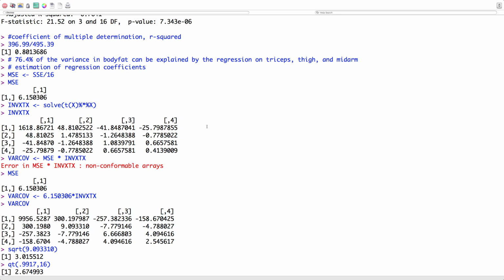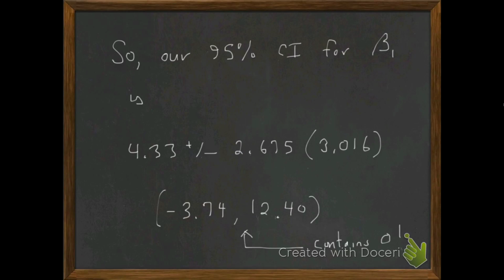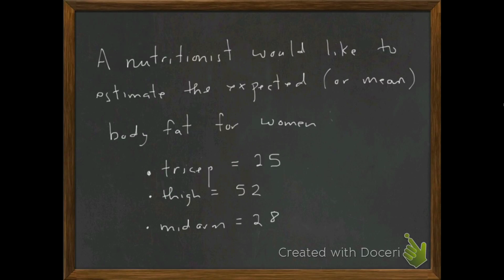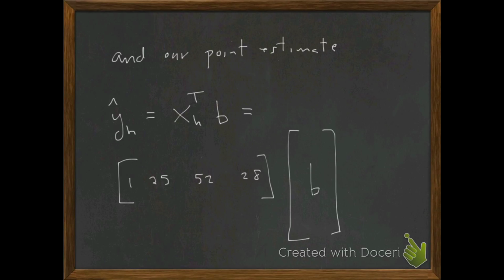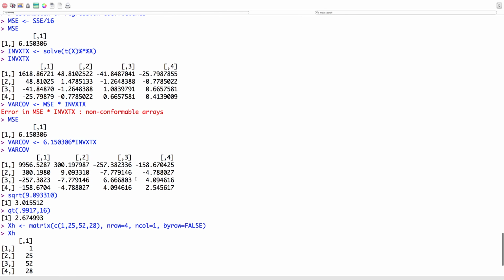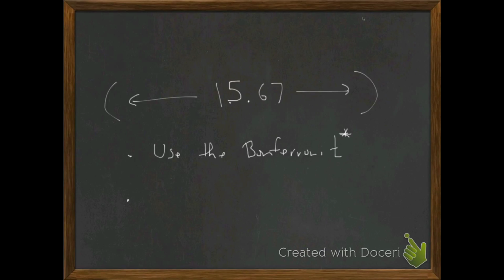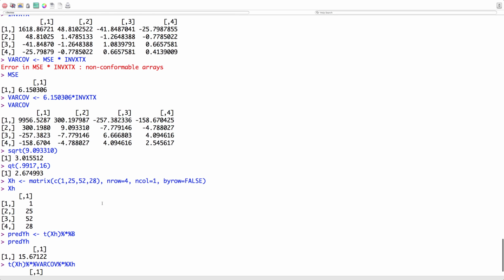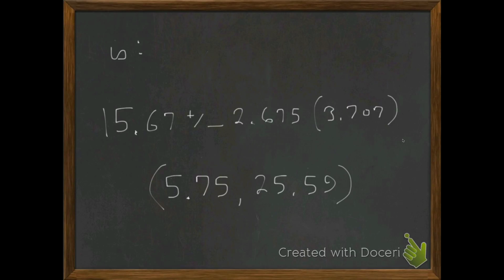MR example part III